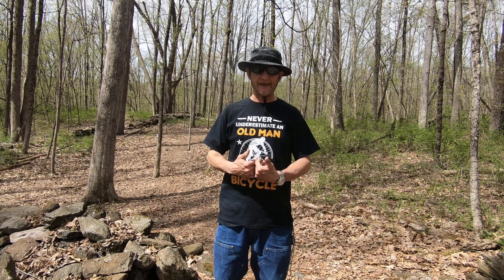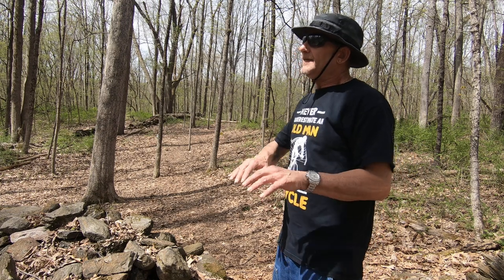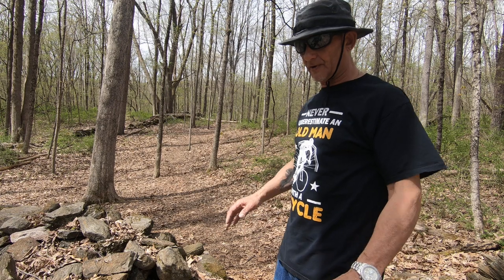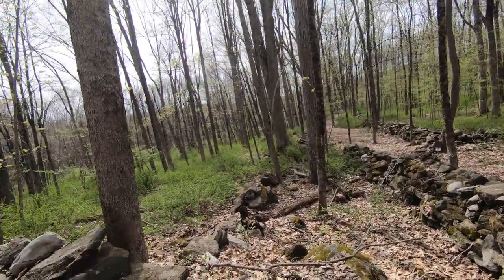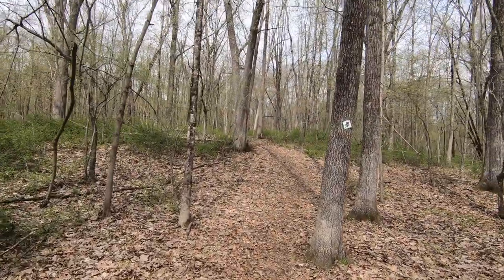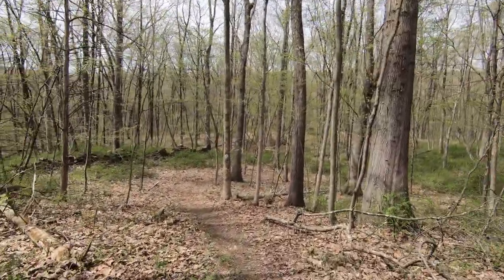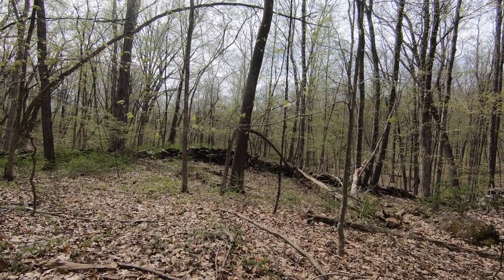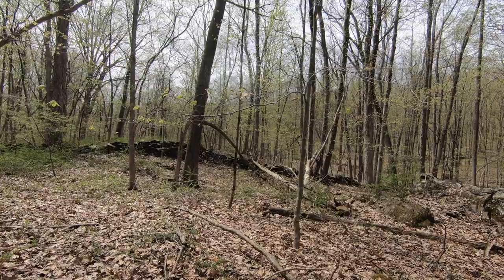A Walk Across the Mounds - Stone Wall Site CT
In this video a take a walk with the camera over several short hills that  look like mounds. Whether they are man made or not I can't say but regardless, even if they are natural, whomever was living there were using them for some purpose as indicated by the boulders on them that have groupings of smaller stones on them.